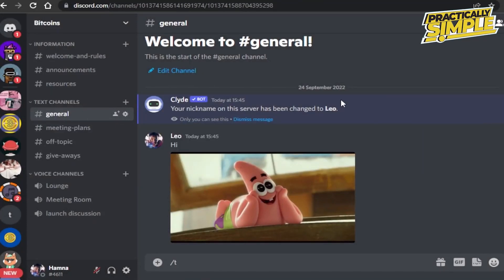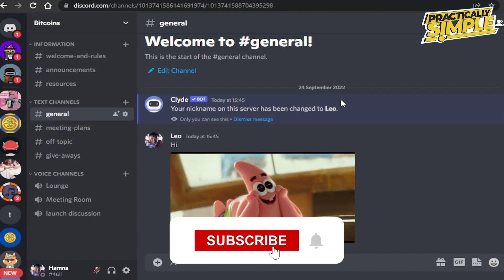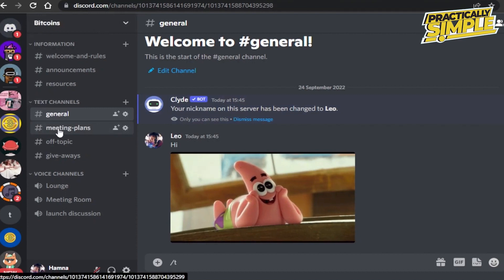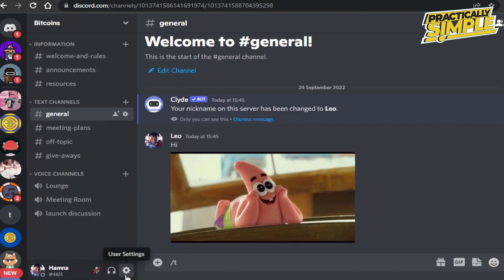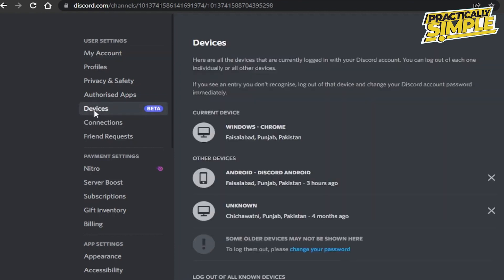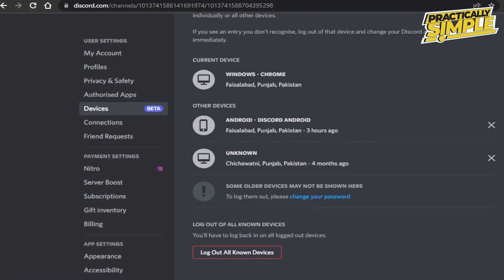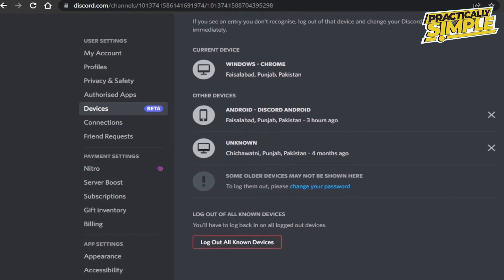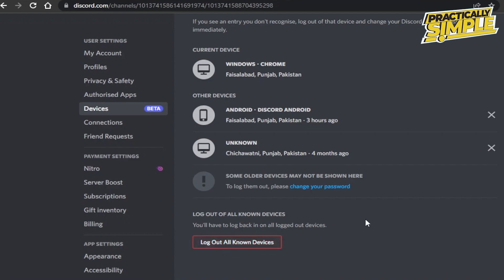How to Logout From all Devices On Discord - Quick and Easy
If you want to Find How to Logout From all Devices On Discord but don't know how to do it, then this tutorial is for you!

In this tutorial, I'm going to show you How to Logout From all Devices On Discord.